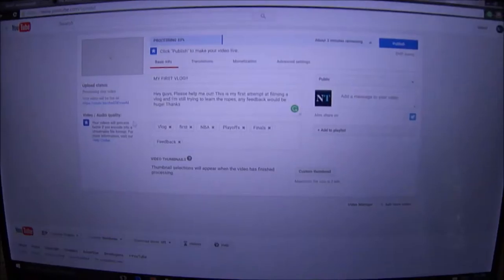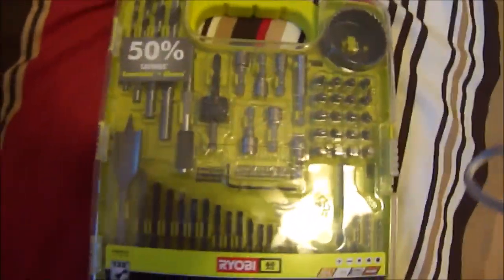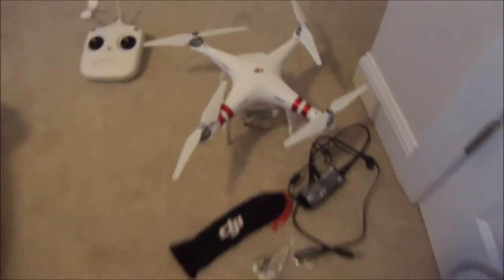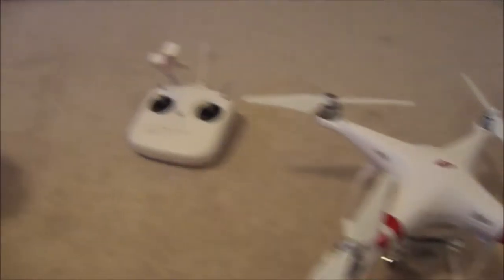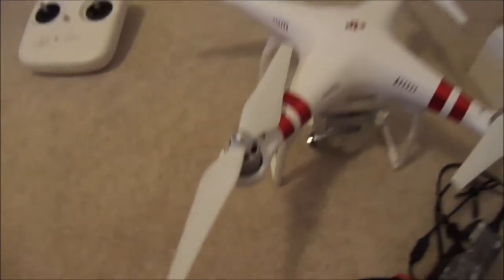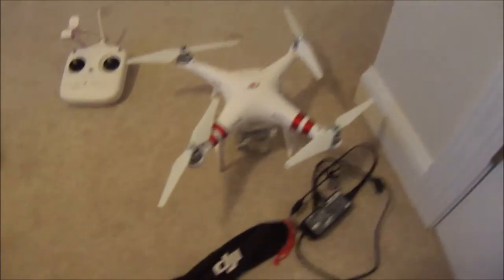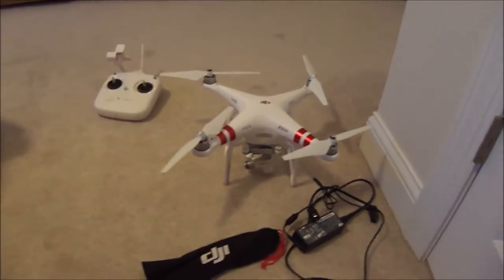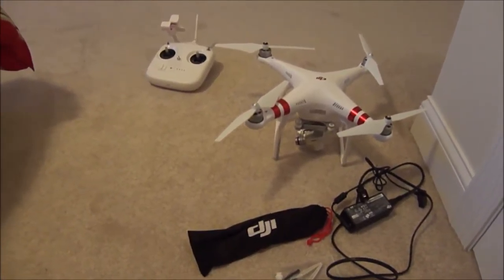Starting to learn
I am still very new to filming vlog style videos. Today I tested out some scene changes and hope to continue improving! If you could leave me some feedback on what I can do to improve that would be awesome! Thanks!!